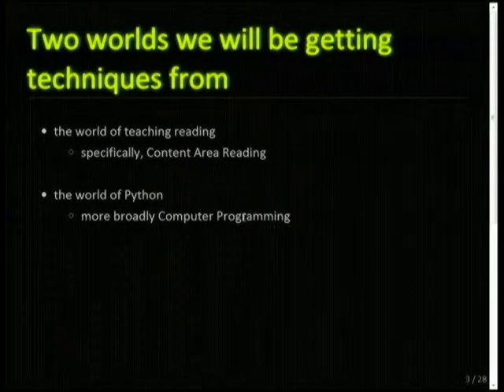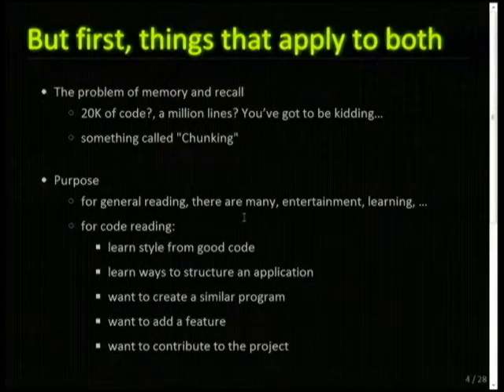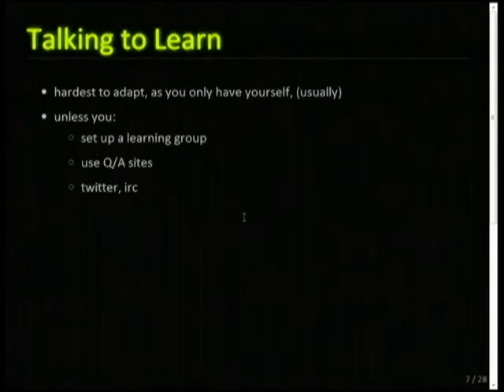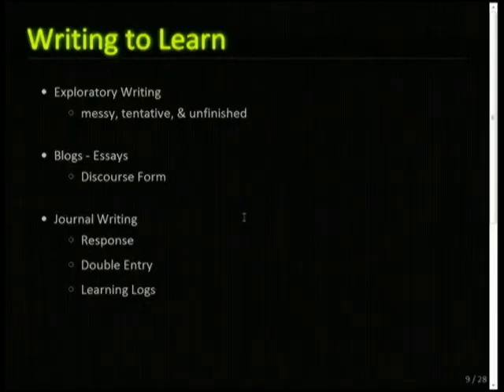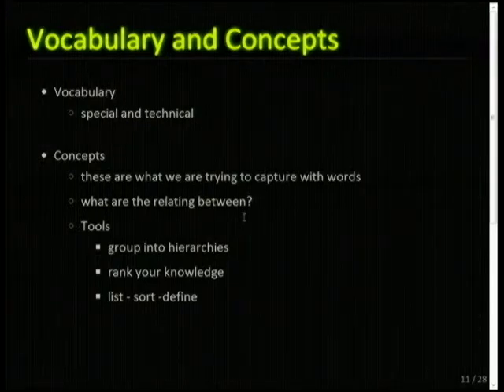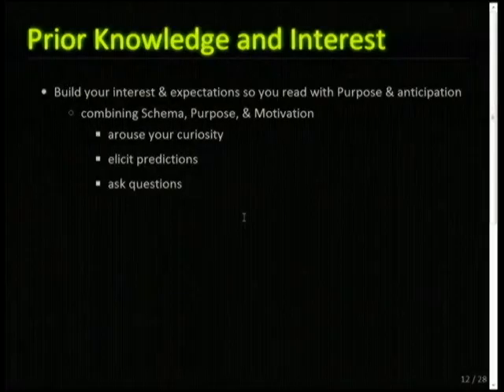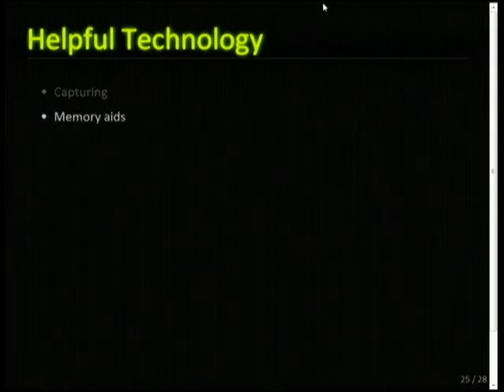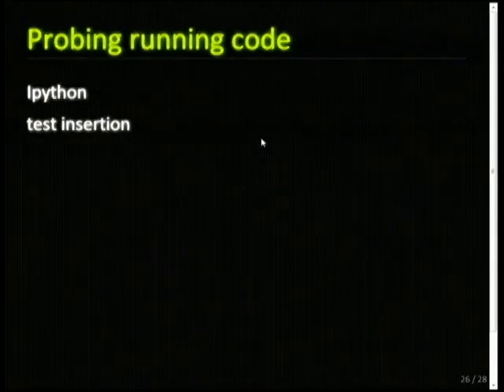Code Reading Python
Thomas Fetherston
You know enough Python now to write small programs, but you want to be able to write bigger ones.  A good step towards that is studying existing programs, and open source provides lots to learn from.  You may even want to choose one so you can contribute to it.

Reading code is an acquired skill, we will explore ways to do that effectively.
The Free Ohio-based Python Conference